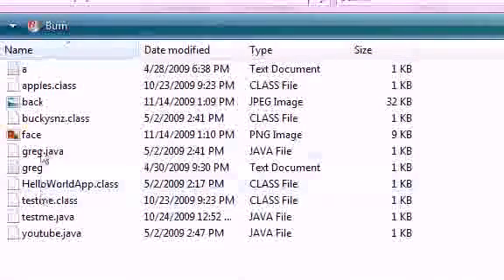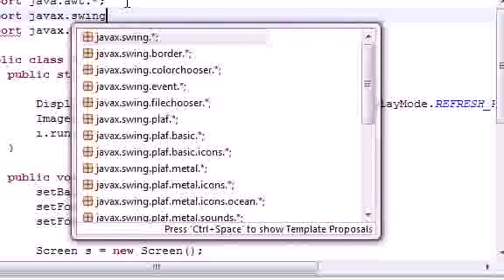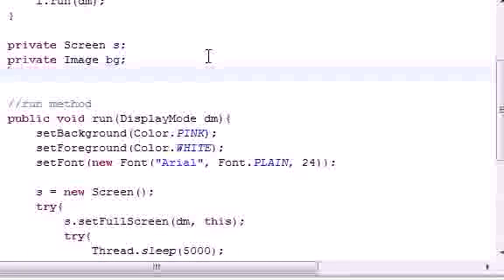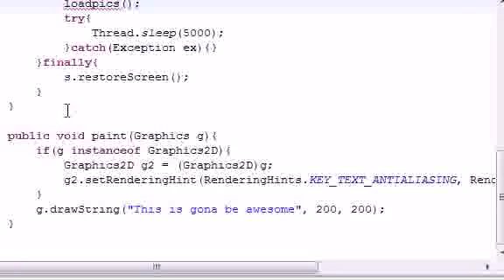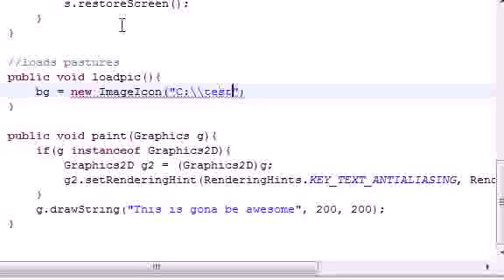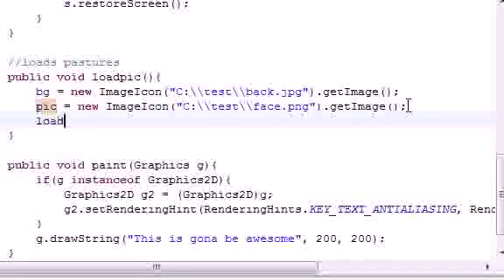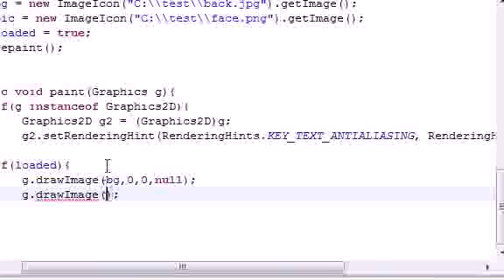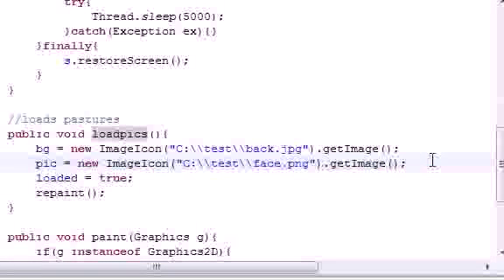Java Game Development 7 Loading Images